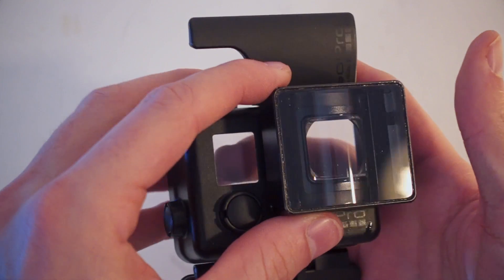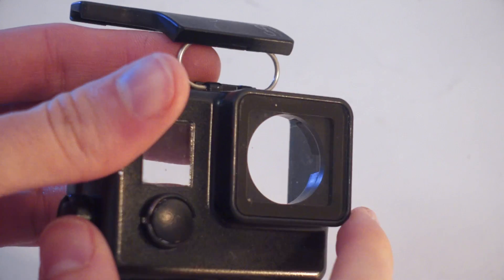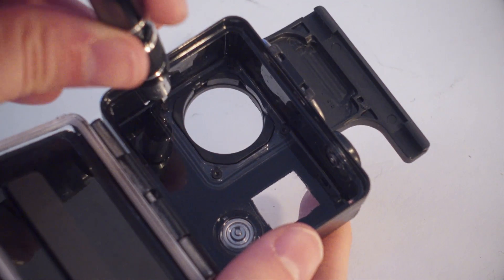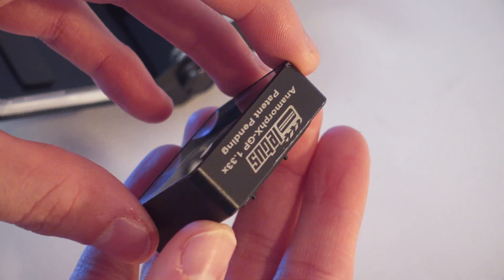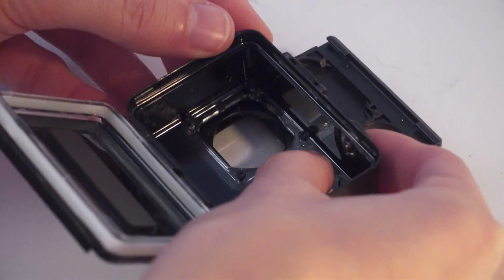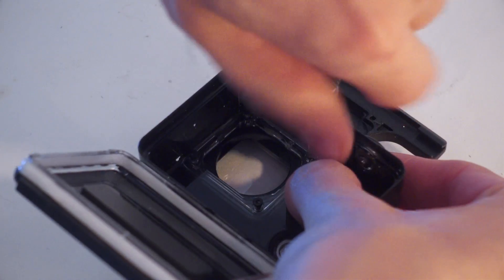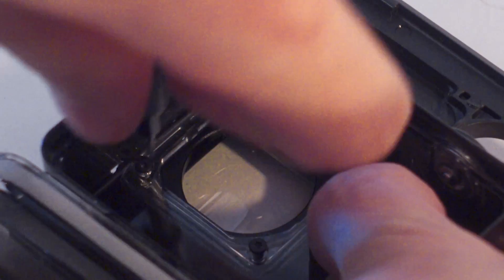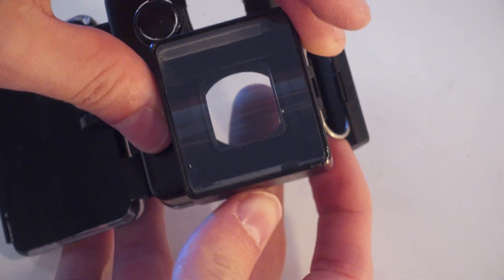Installing the 1.33x Letus AnamorphX-GP Anamorphic Lens for GoPro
Here's a quick guide on how to install the AnamorphX GP anamorphic lens on your GoPro shell. The process takes no longer than a couple of minutes!

Look for a GoPro Hero 3+ case on eBay